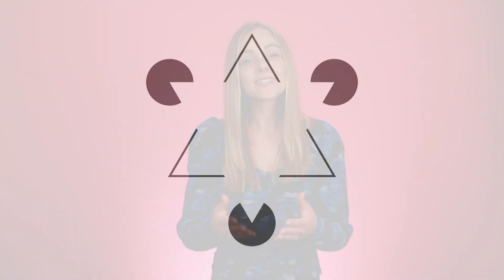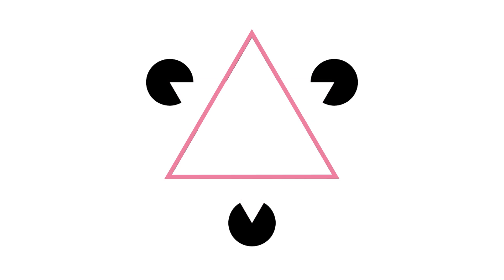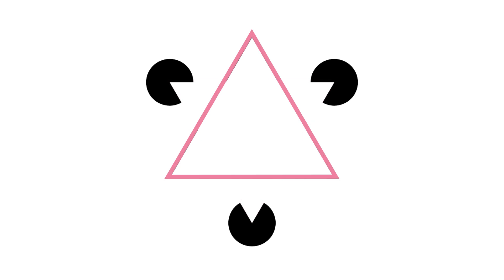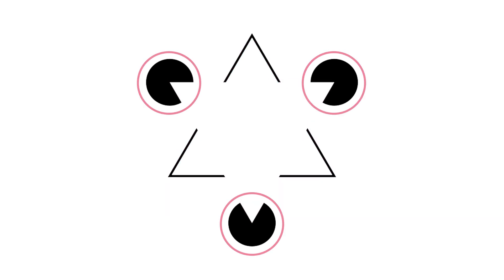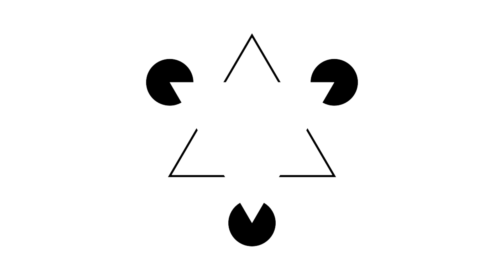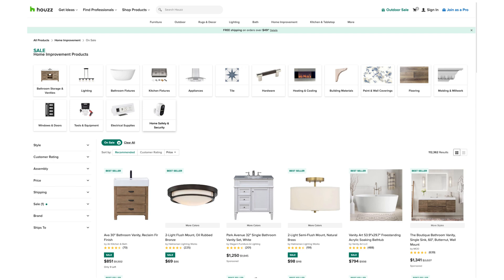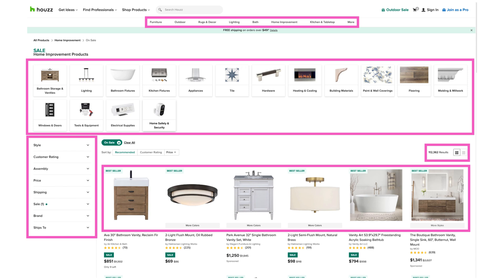The Gestalt Principles for User Interface Design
The gestalt principles for visual perception make users see some graphical user interface design elements as parts of a whole, and others as being separate, and thus different.